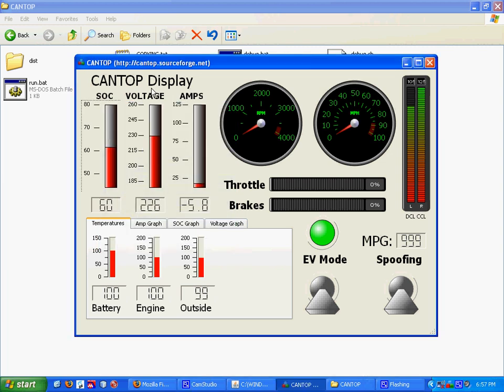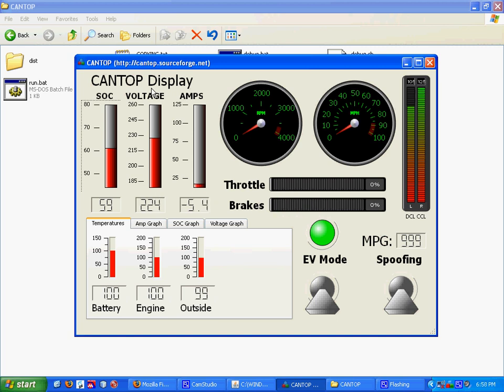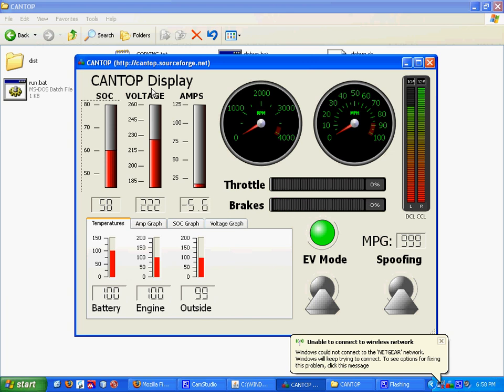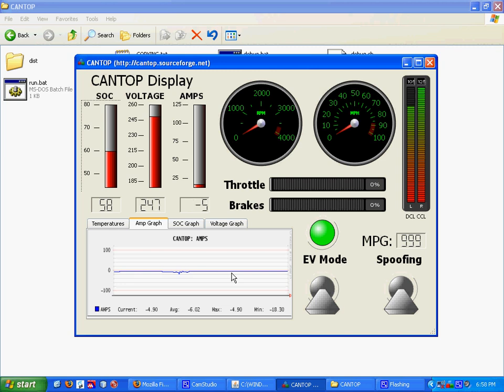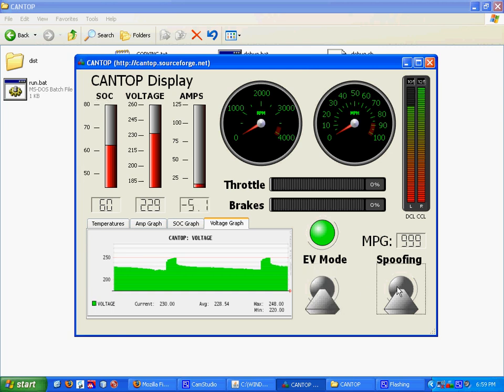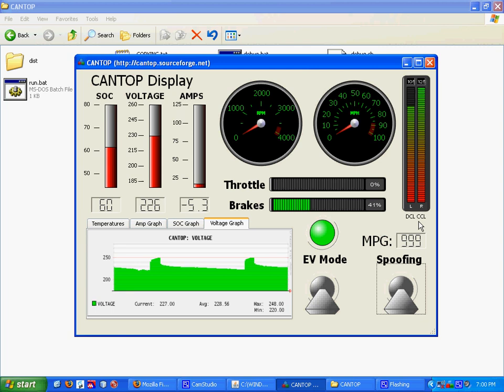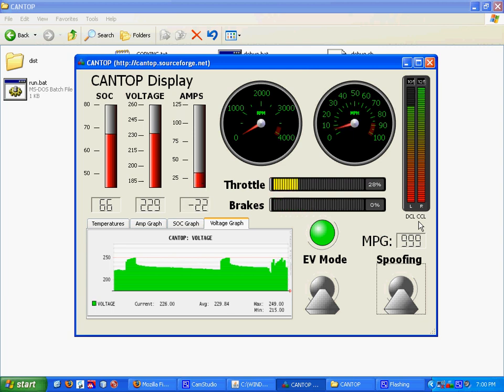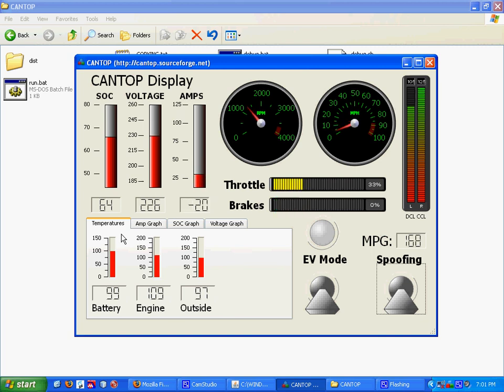CANTOP: Plugin Hybrid Prius CANBUS Display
CANTOP is a plugin hybrid display program to display data off of the CANBUS. It is 100% free and open source.